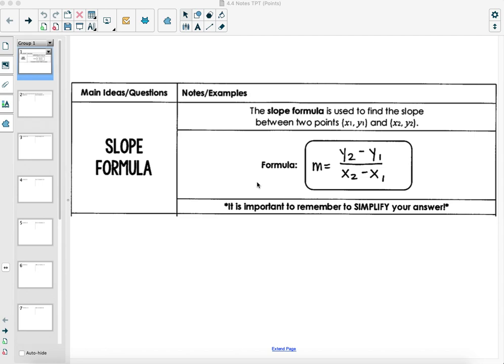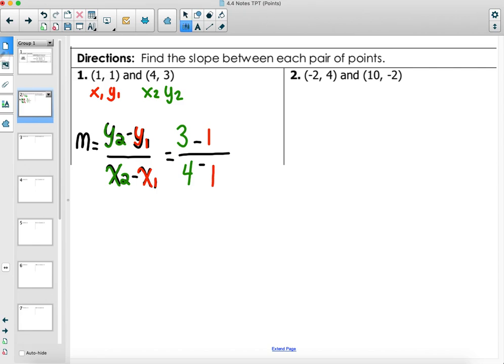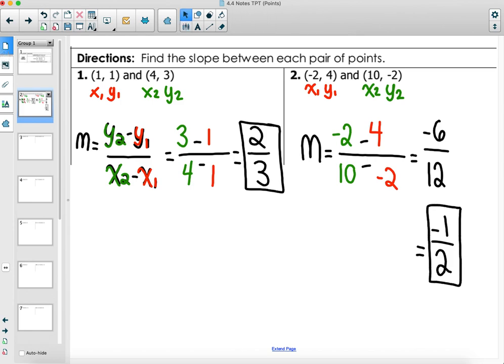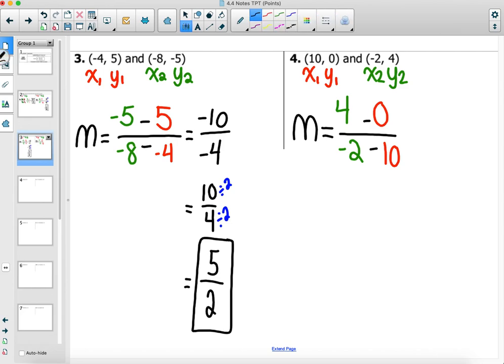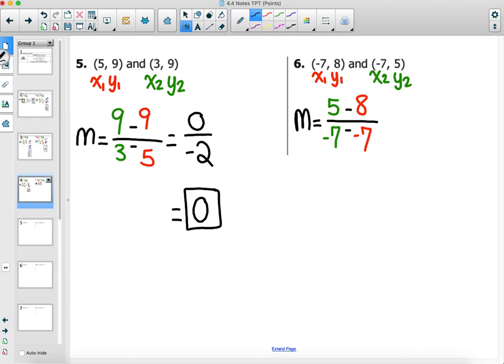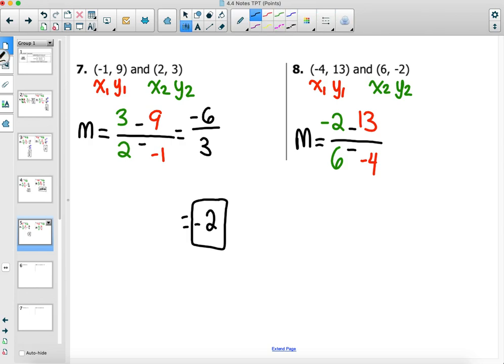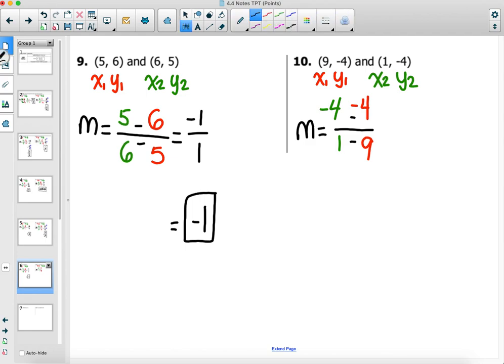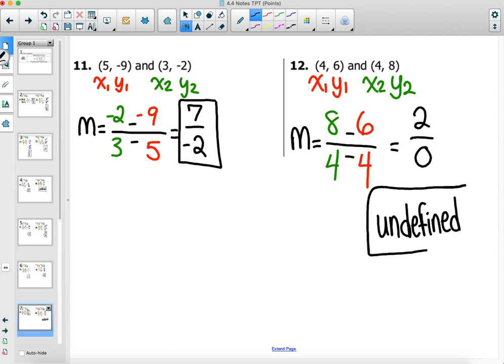Slope of Points Video Notes